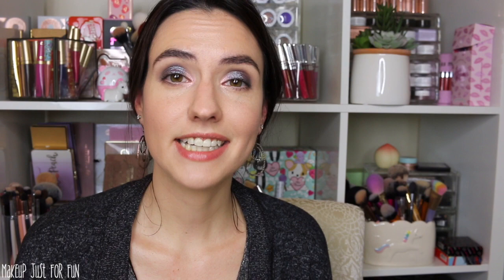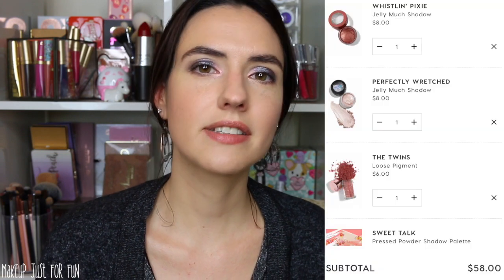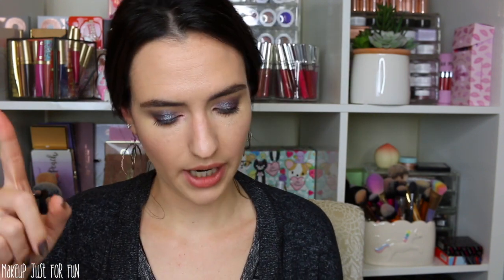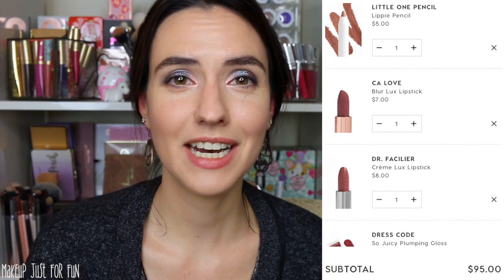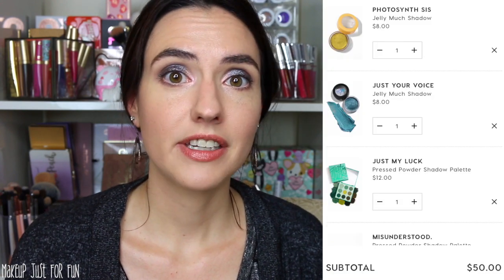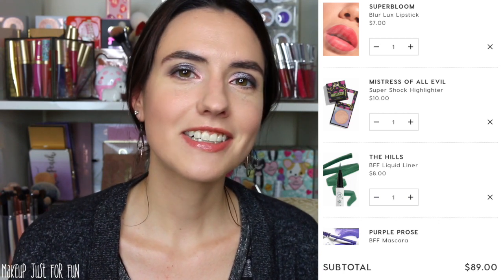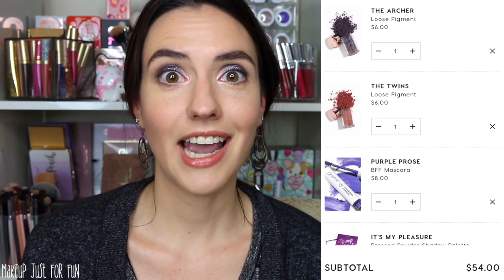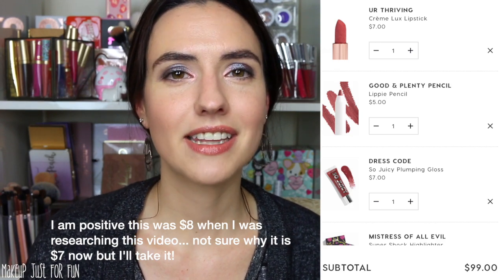ColourPop OVERLOAD! My TOP PICKS | Best of ColourPop 2019 NEW Releases!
Since the fine folks at ColourPop never seem to sleep and have released SO many NEW products over the past few months, I am giving you my top recommendations so *hopefully* you can decide which new items are right for you! I put together 3 sample shopping carts - one for the neutral lover, one for the color lover and then my own personal faves which is somewhere in between... Let us know what your must haves are and thank you so much for watching 💖

Neutral Lover's Cart starts at 3:13
Color Lover's Cart starts at 10:19
Amanda's Cart starts at 16:15

CP Jelly Much Shadows in Late Bloomer and Close To You